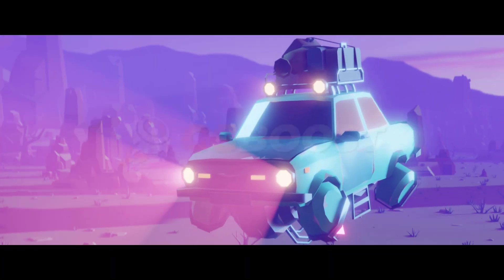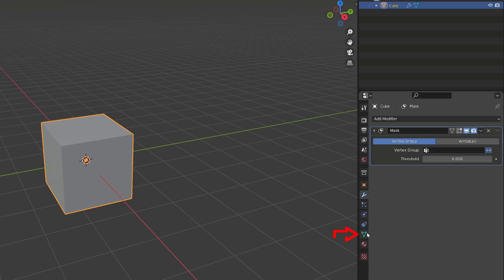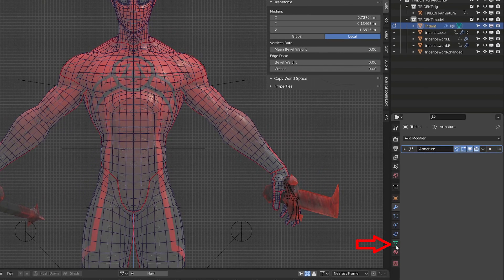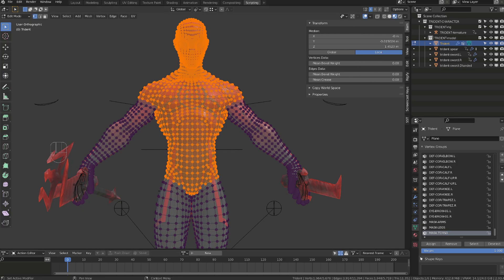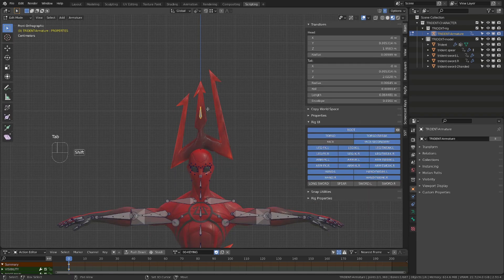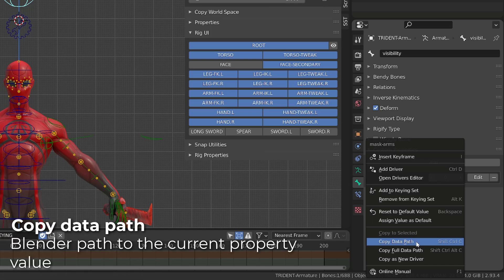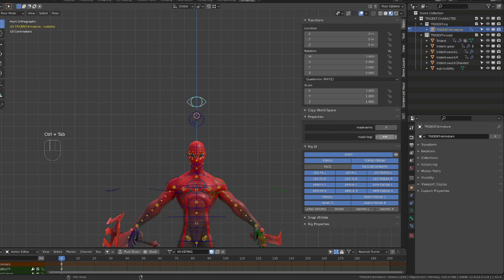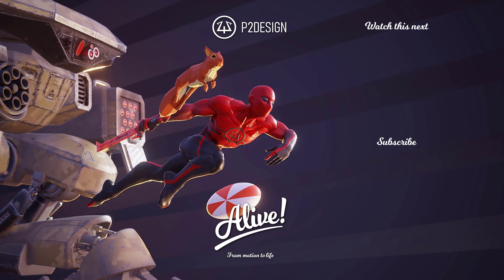Visibility character features controller rig in Blender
Learn how to create visibility controller for your character rigs in Blender